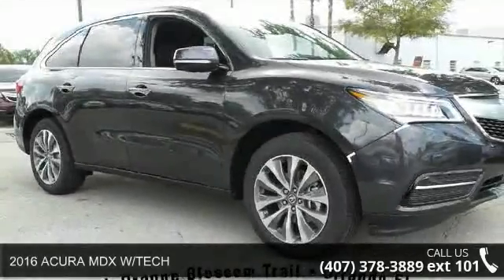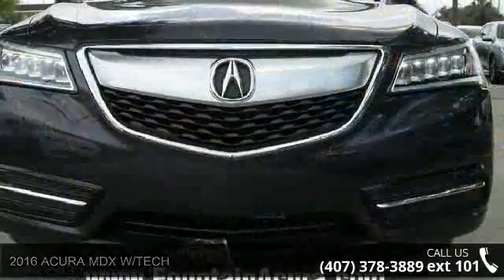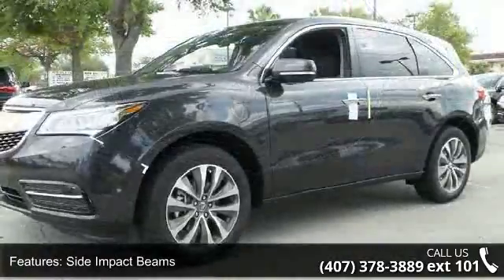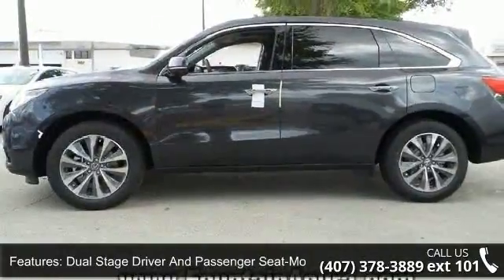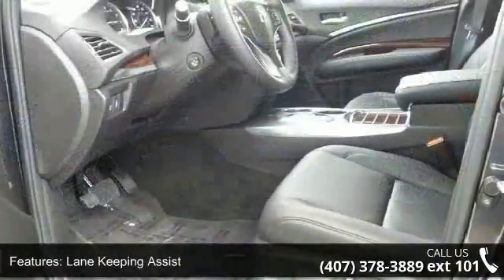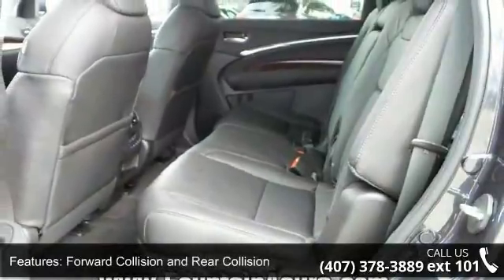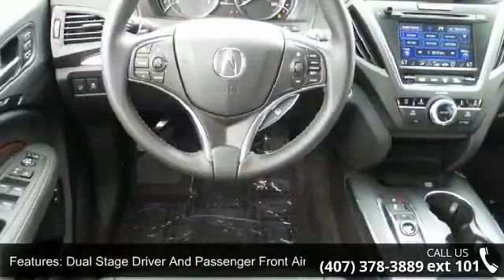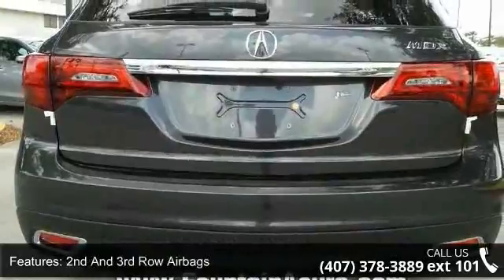2016 ACURA MDX W/TECH - Fountain Auto Mall - Orlando, FL ...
2016 ACURA MDX W/TECH Condition: New Mileage: 1 Transmission: 9-Speed A/T Exterior Color: Gray Interior Color: Black Stock: A018097 Cylinders: 6